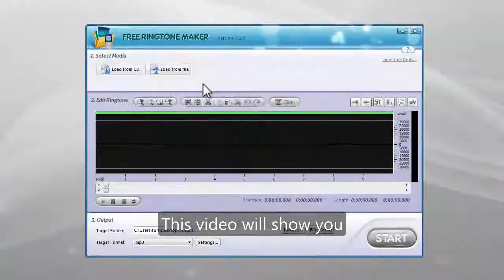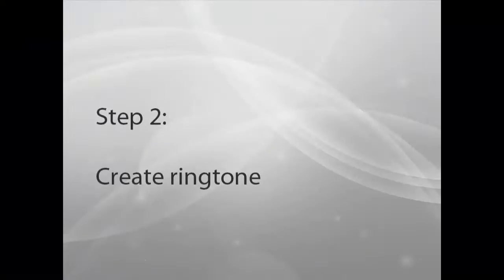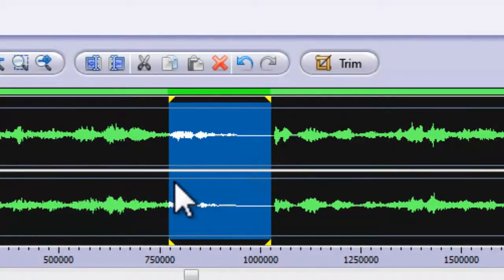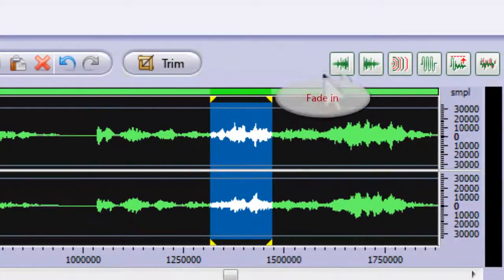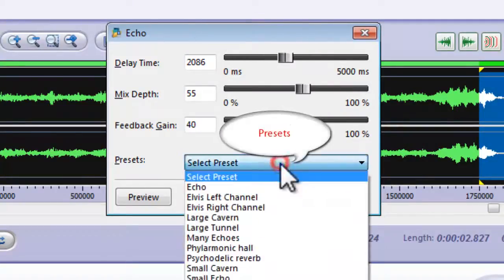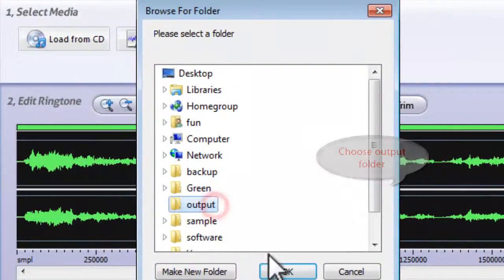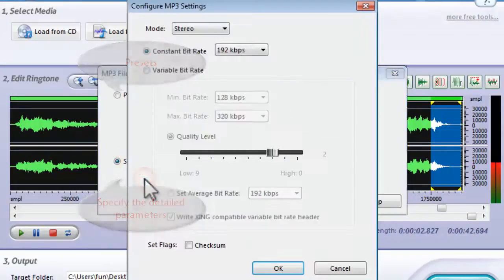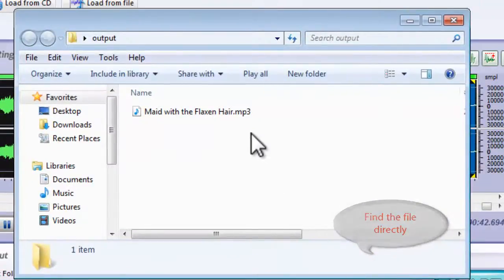How to Create Ringtones with Free Ringtone Maker Software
An excellent tool to make ringtones from your music library for free.